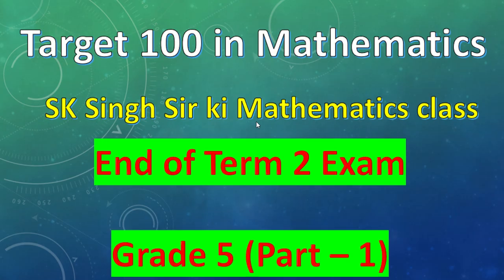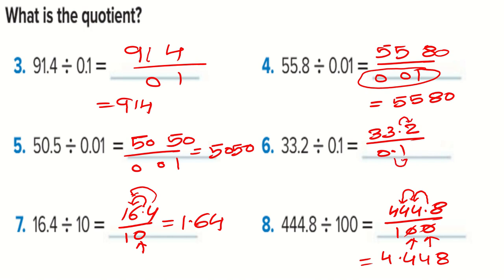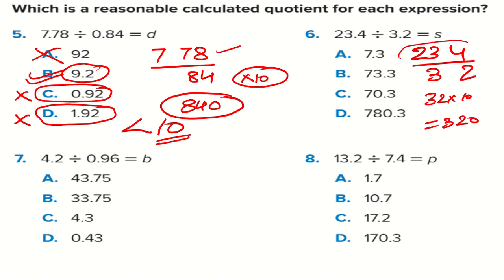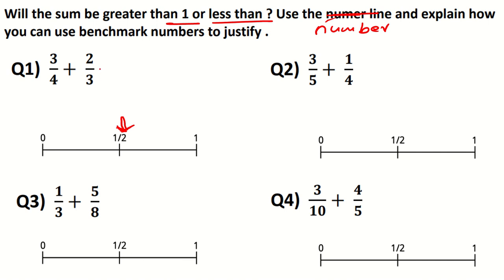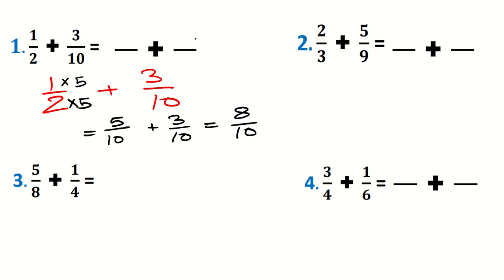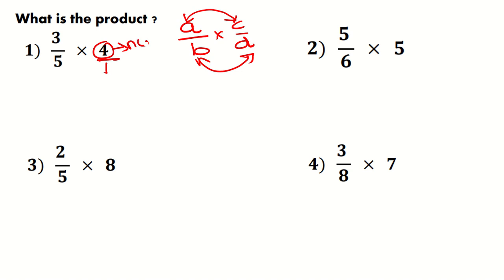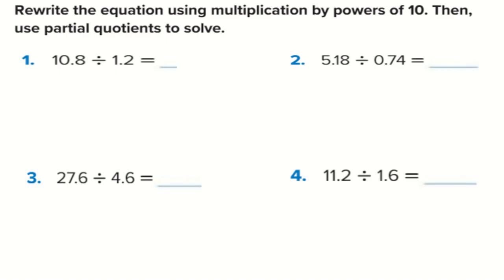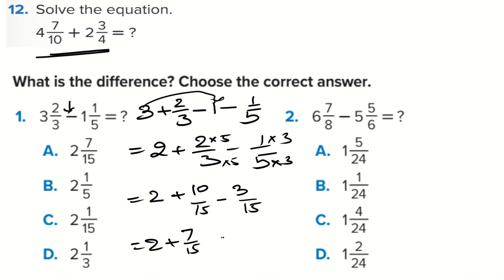End of term 2 Exam - Grade 5 - Part 1 - Target 100 in Mathematics by SK Singh Sir ki Mathematics